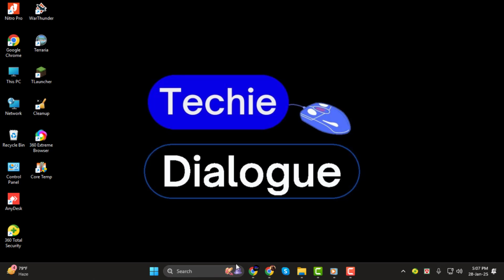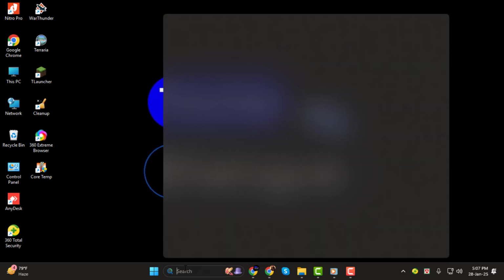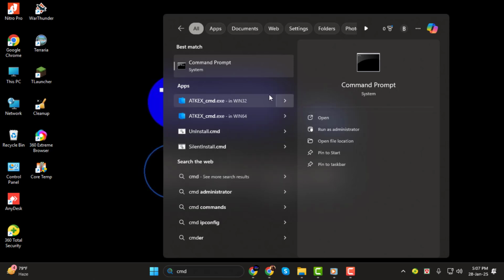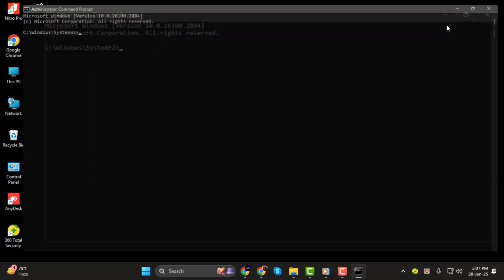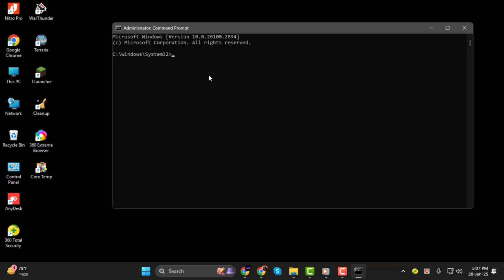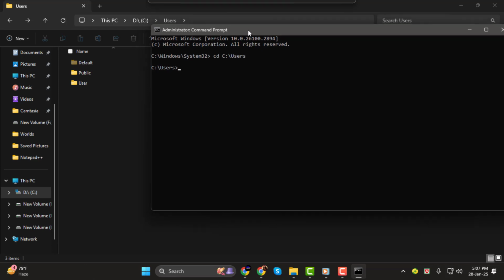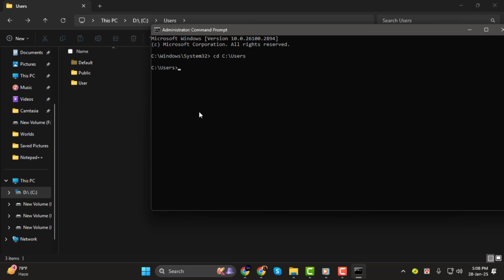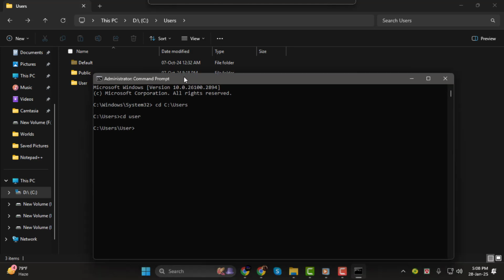How to Change Directory in Command Prompt (Step-by-Step Guide)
Need to navigate folders quickly in Command Prompt? In this easy step-by-step tutorial, I’ll show you exactly how to change directories in CMD using the `cd` command.

Whether you're going to Program Files or diving into subfolders, this guide makes it simple for beginners.

What you’ll learn:
• How to use the `cd` command to change directories
• How to navigate into subfolders

Timestamps:
00:00 Intro
00:18 Step 1: Open Command Prompt as Admin
00:46 Step 2: Change Directory (cd command)
01:12 Step 3: Access Subfolders